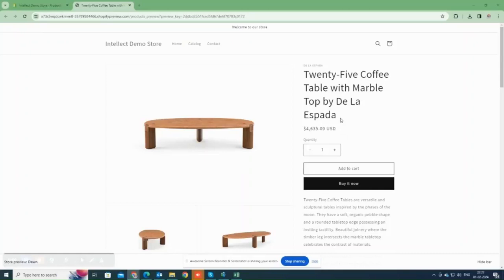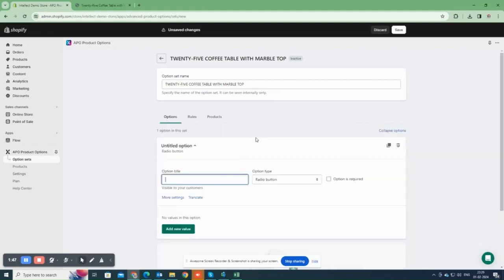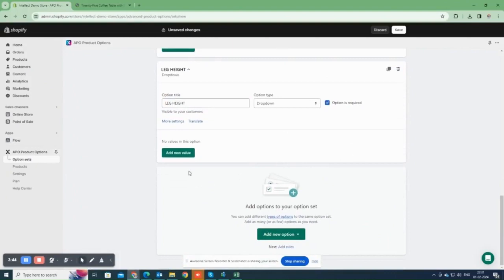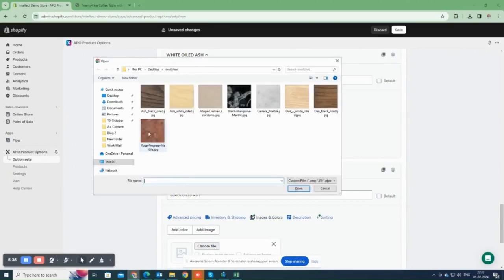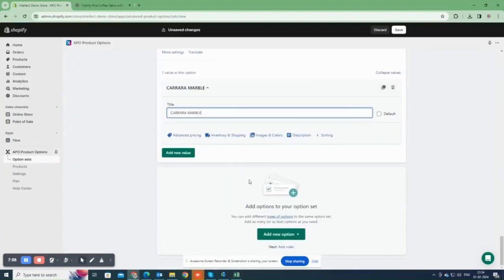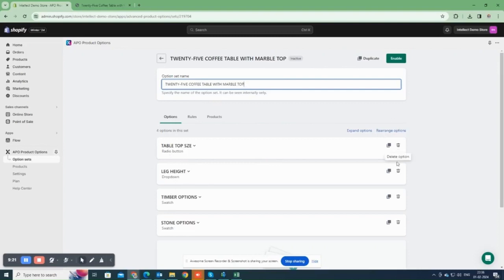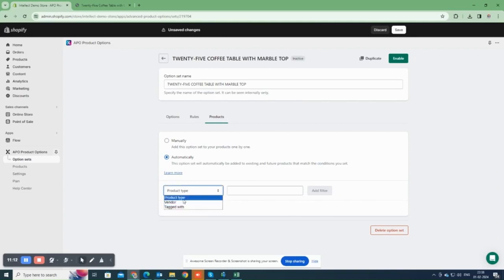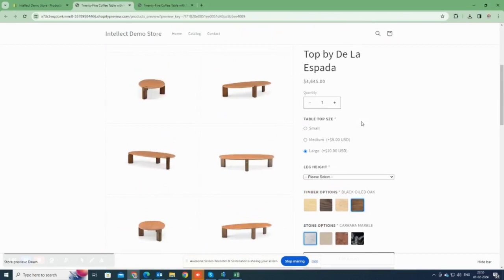How to add more product options in Shopify | APO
Are you an ecommerce business owner looking to expand your product options on Shopify? Well, you're in luck! Our new blog post provides a step-by-step guide on how to easily add more product options to your Shopify store.

Today, most Shopify shop owners have one question in Google and another search engine: how do they add more product options in Shopify e-commerce stores? Everyone likes Shopify but is simultaneously disappointed due to the lack of features of adding more than 3 product options to Shopify stores.

In this blog post, we dive deep into the various methods and techniques that can help you enhance your product offerings and provide a more personalized shopping experience for your customers. We cover everything from basic variants to advanced customization options, allowing you to showcase different sizes, colors, materials, and much more.

Why is this important, you ask? Well, adding more product options not only increases customer satisfaction but also boosts your chances of converting visitors into buyers.

So, whether you're a Shopify beginner or an experienced store owner, head over to our blog and discover how to add more product options in Shopify today. The link is provided in the description below.

If you have any questions or suggestions for future topics, please leave them in the comments section. Until next time, happy selling!